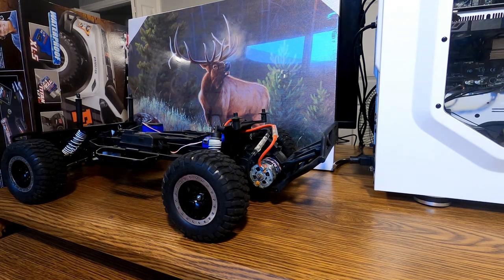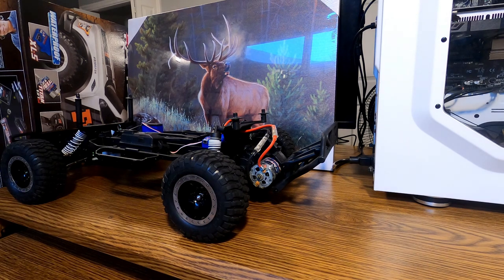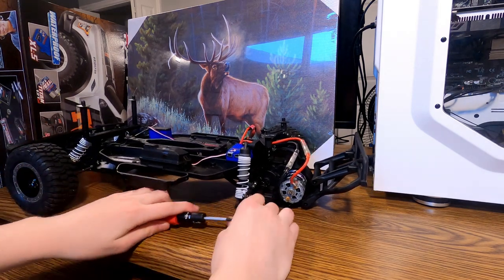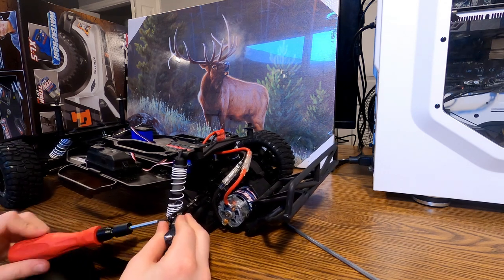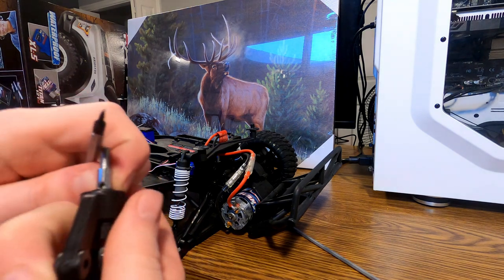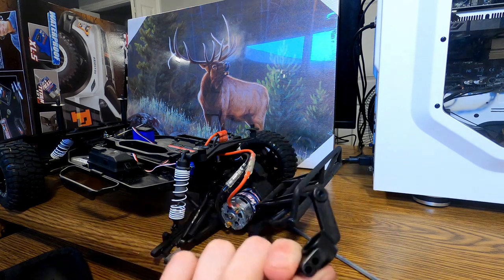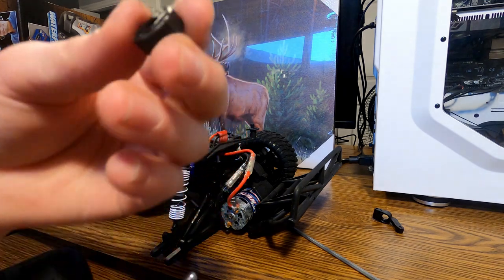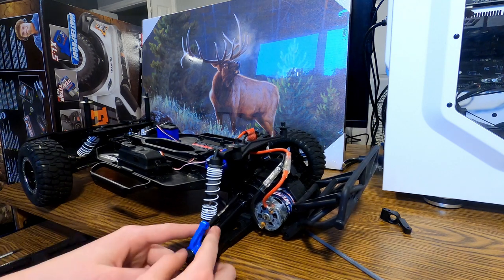How To Replace Your Rear Axle Carrier On Any 2wd Short Course Truck!!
for 2wd trucks only